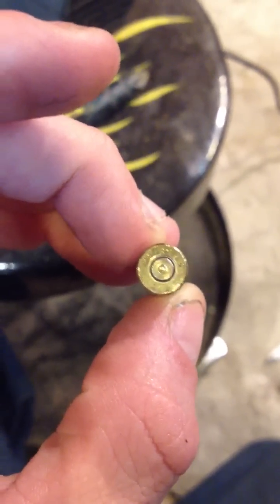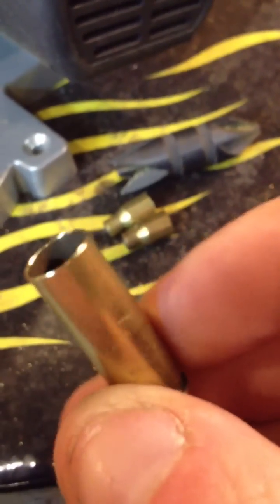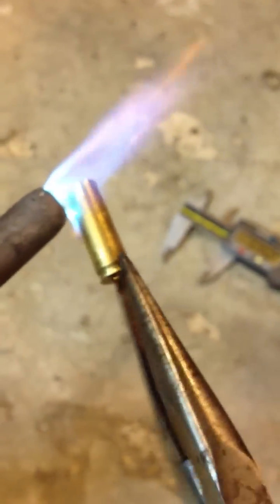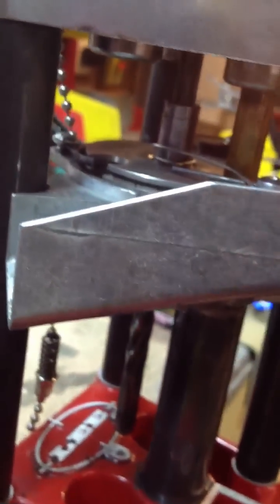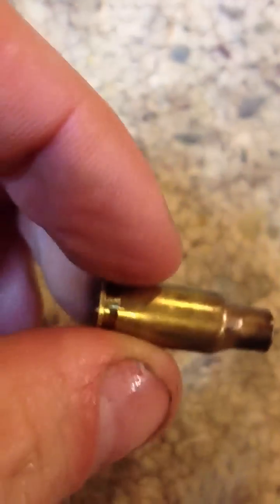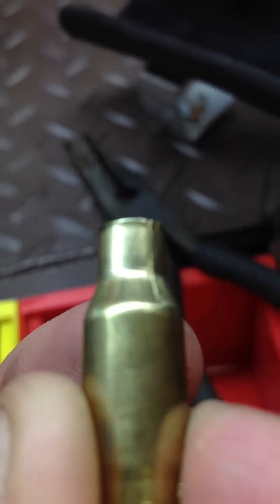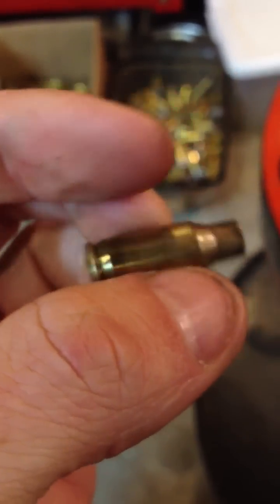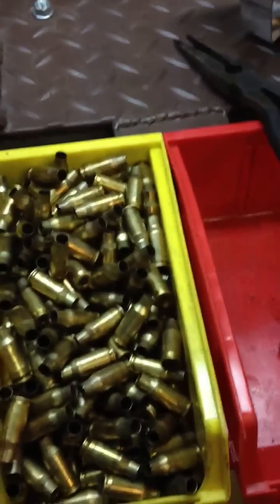Making 223 into TCM part 2